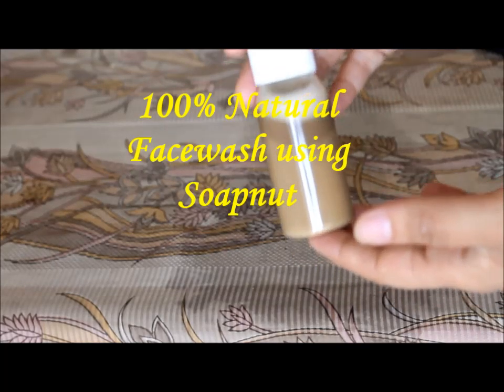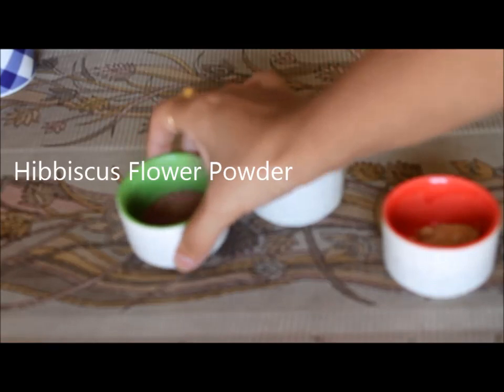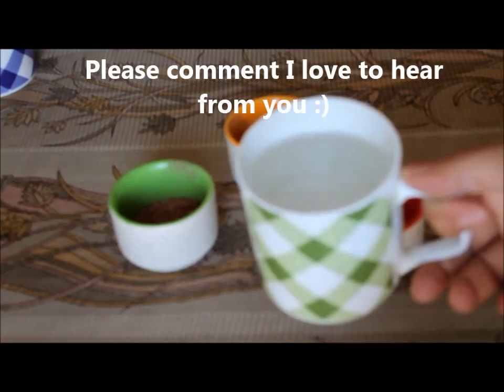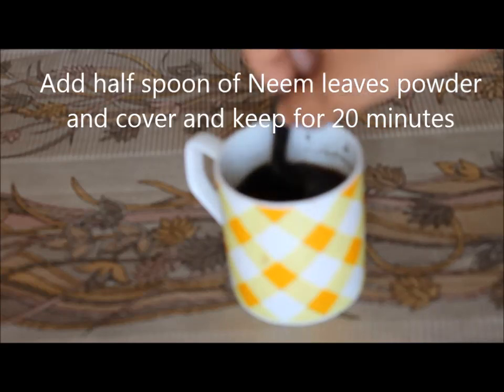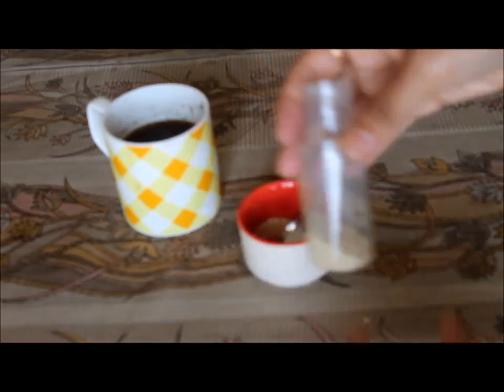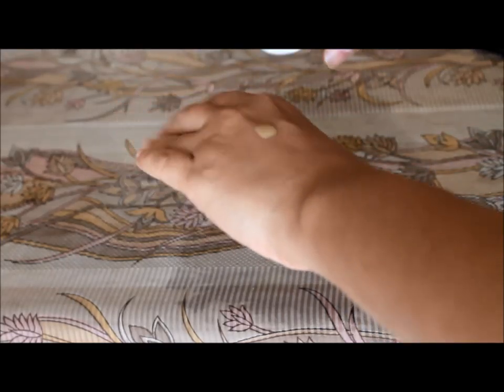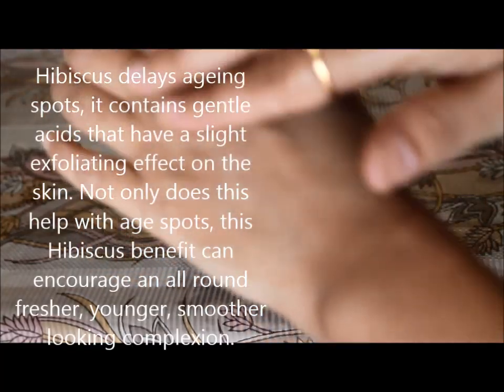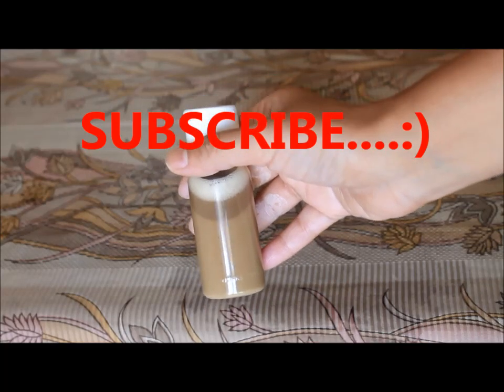100% Natural Facewash For Summers|No soap & baby shampoo|Clears pimples and Acne#Sheetaljoshi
#100% Natural Face wash using Soapnuts|No soap & baby shampoo|SheetaljoshiHi friends! Watch this video to see how to get glowing skin 1 few minutes when you have to attend a party. This pack is made using three ingredients and it works like magic on skin.

Try this and share with me how you like it.

Hibbiscus Flowder powder
Reetha Powder
Multani mitti powder
Neem powder

Luv,
Sheetal